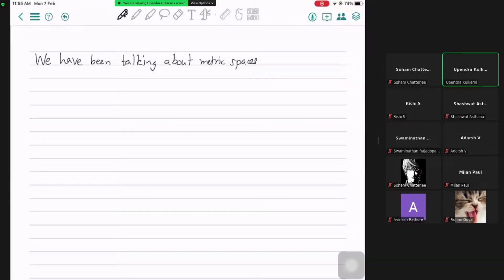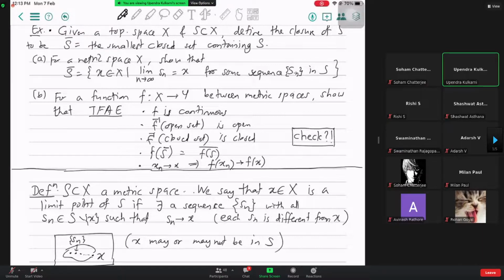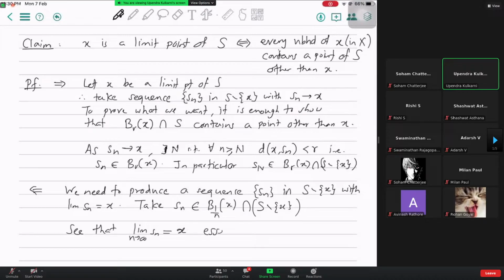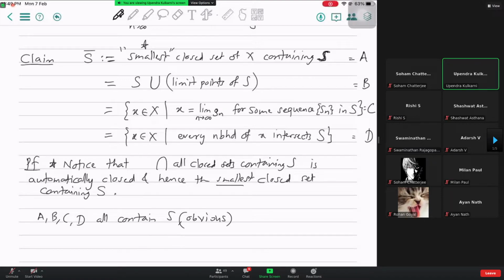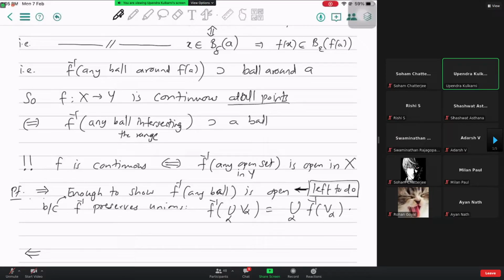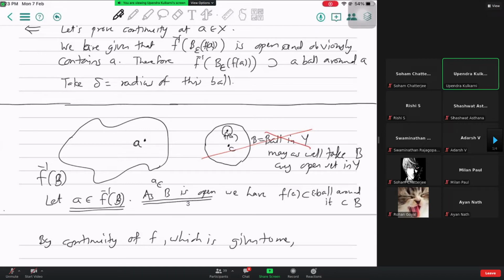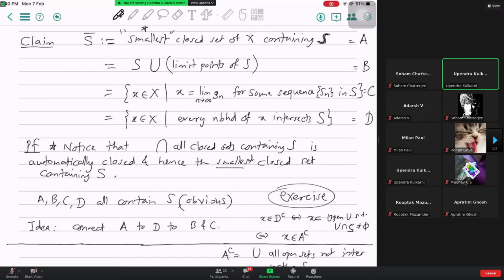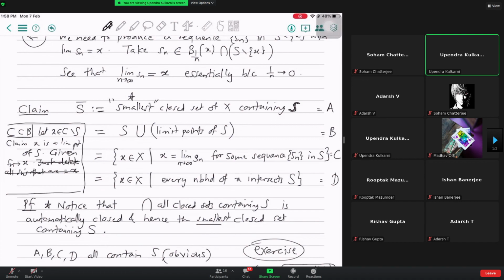Real Analysis 2 - Lecture 5 - Upendra Kulkarni - 07.02.22